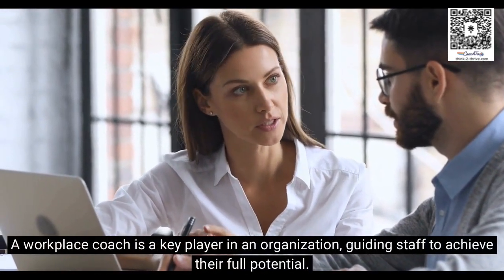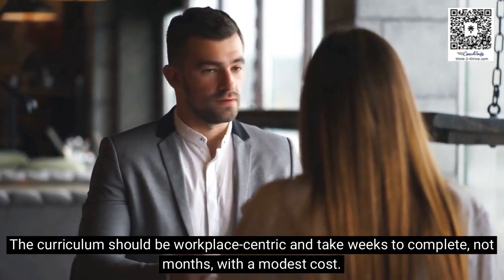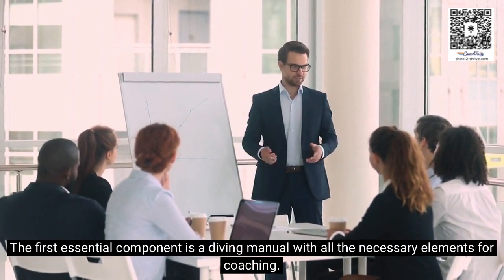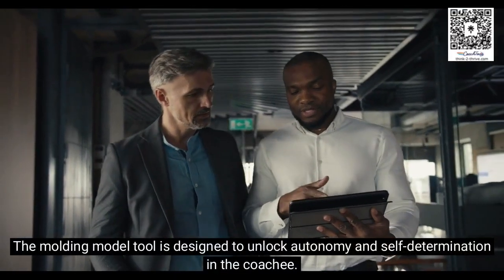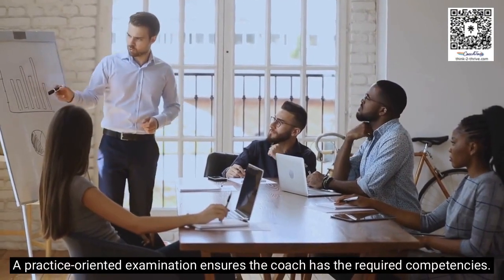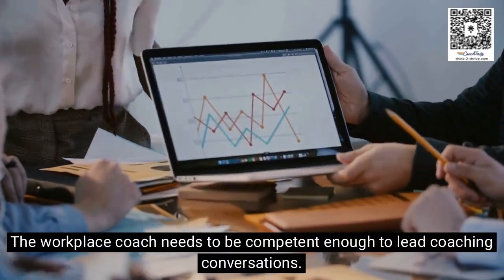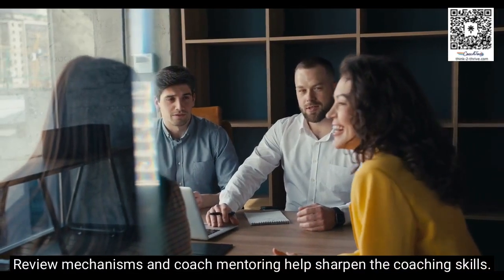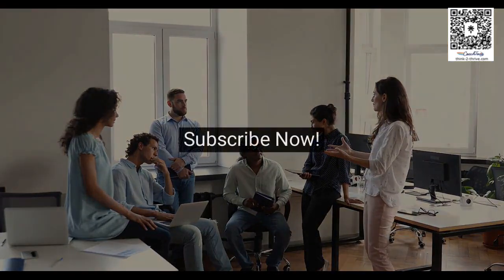Essential Curriculum Design Components for Training The Workplace Coach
In this video, we explore the essential components of designing a curriculum for training workplace coaches.
Learn about the eight key elements that make up an effective workplace coaching curriculum, from comprehensive manuals to coachee preparation modules.
Discover how these components work together to train managers to become internal workplace coaches, and how they can help create a coaching-centric culture within an organization.

The diving metaphor is used to illustrate the journey of becoming a workplace coach and the importance of focusing on the person, not the problem.
Whether you're an organization looking to implement workplace coaching or a manager wanting to improve your coaching skills, this video is a must-watch.

Stay engaged and connected with our community by joining us today!